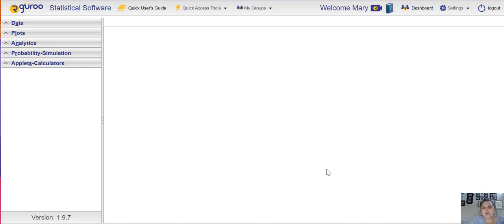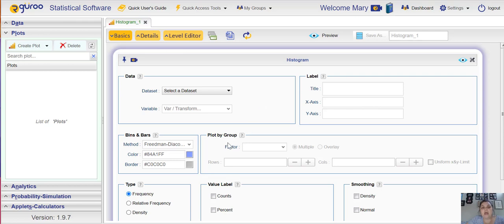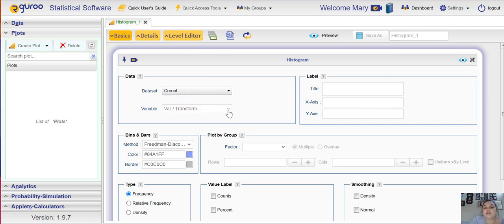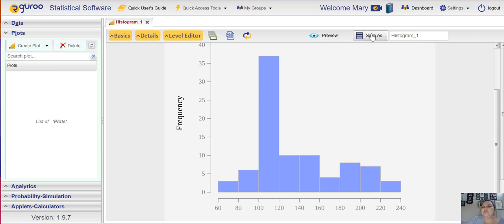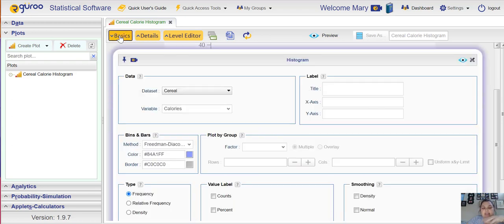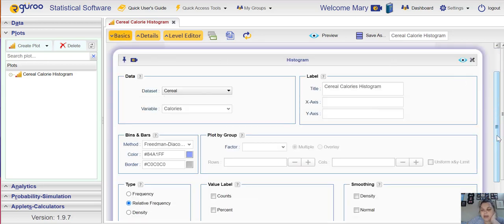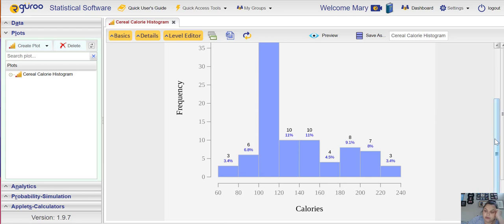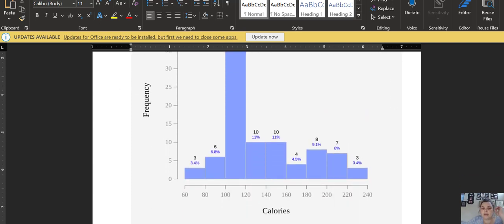Rguroo Creating a Histogram